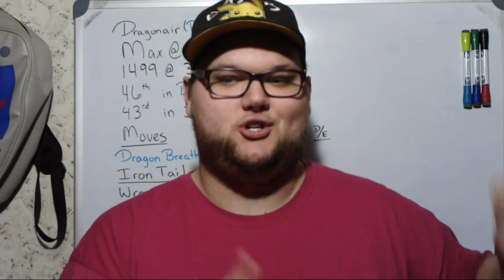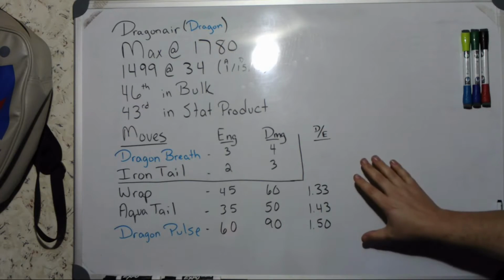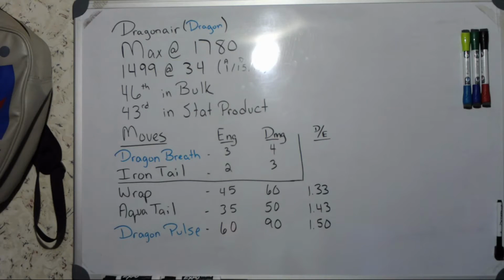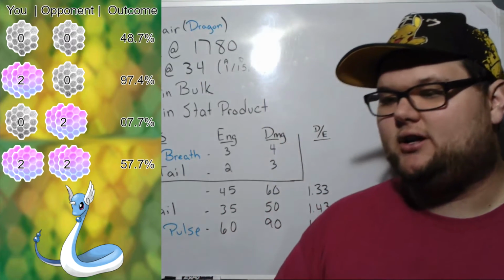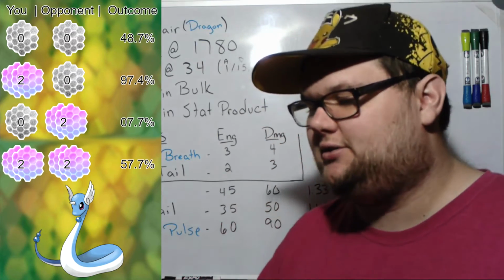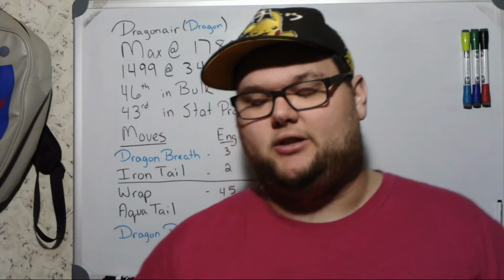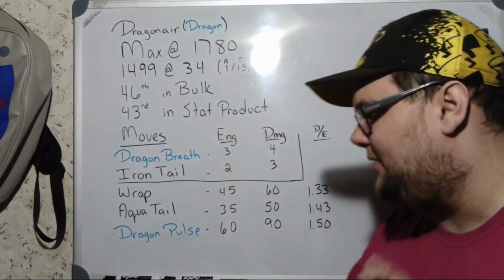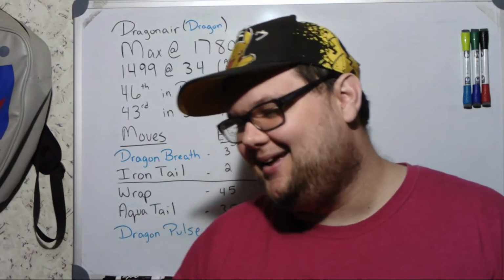Kingdom Cup - Deep dive on Dragonair! How good is Dragonair? (Strengths/Weaknesses)